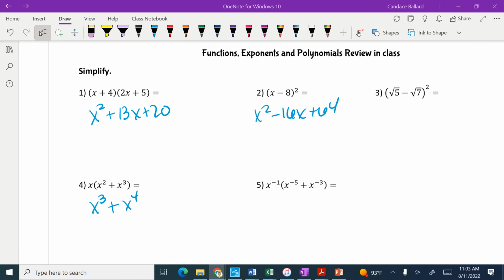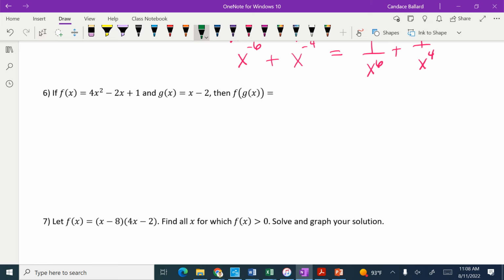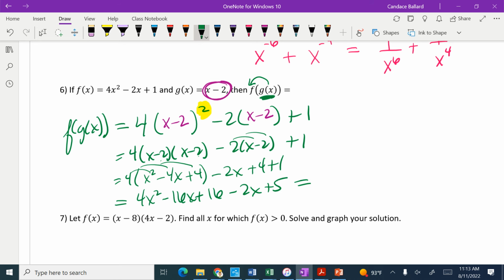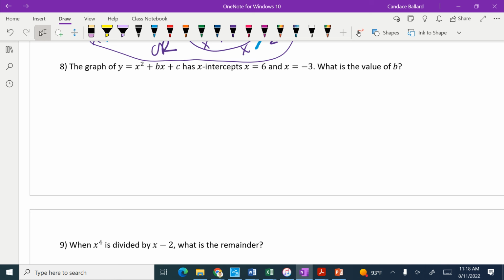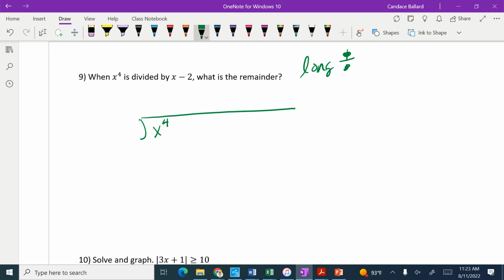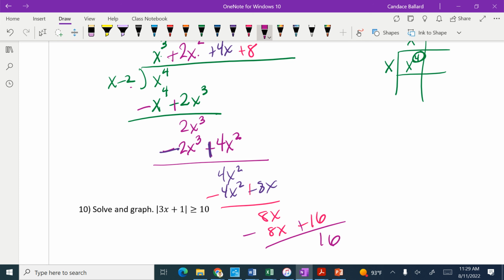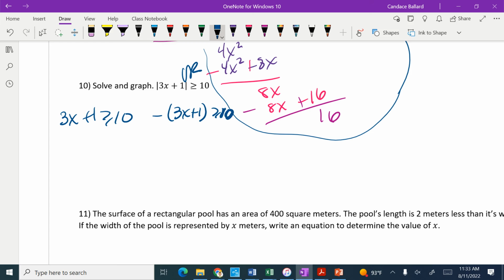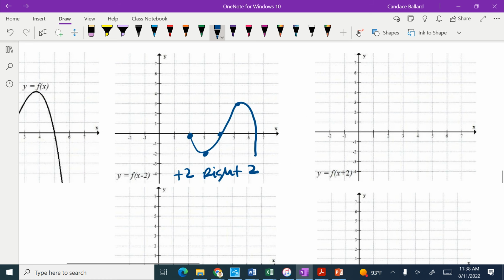AB/BC Calculus MDTP Review Functions, Exponents and Polynomials